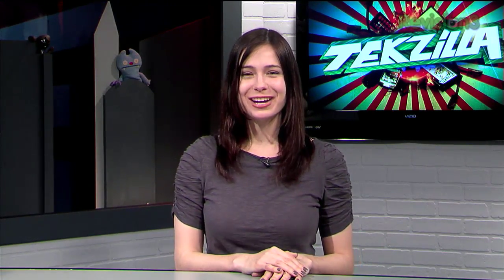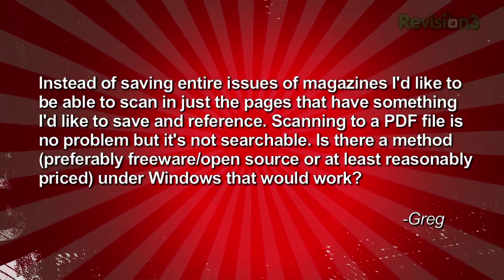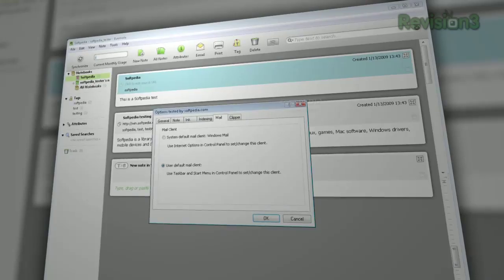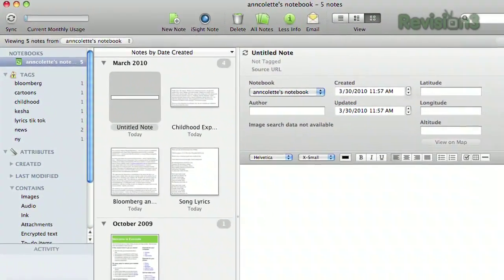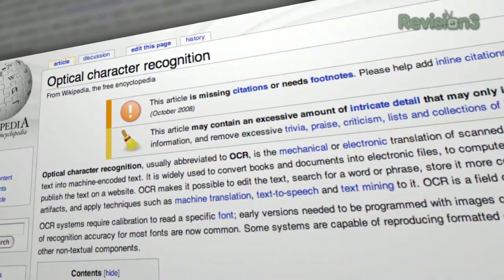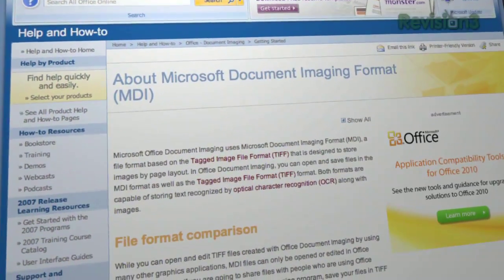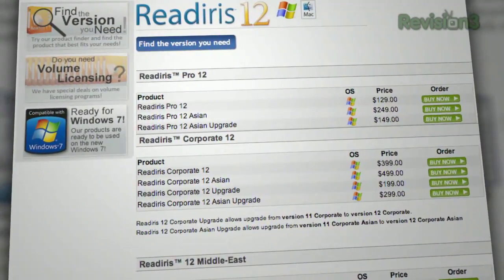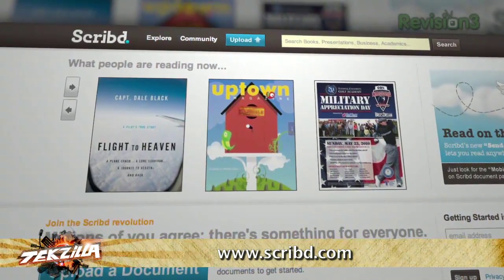How To Make PDFs Searchable - Tekzilla Clips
Greg wanted know if it was possible to turn the magazine scans he has been making into searchable PDFs. What Greg is looking for OCR software that index a *.pdf. One of the simplest ways to accomplish this is Evernote, which takes a screenshot of a *.pdf, index it and make it searchable. It's $5 a month of $45 a year, and available for both Windows and OS X. Other options include Microsoft Office Document Imaging application that ships with Microsoft Office. Some pricier options include Readiris, which costs $129 and OmniPage 17, which is priced at $149.99